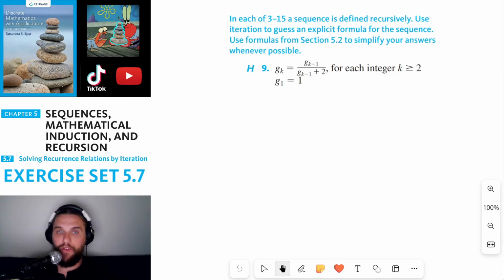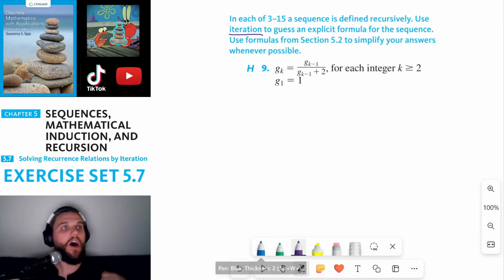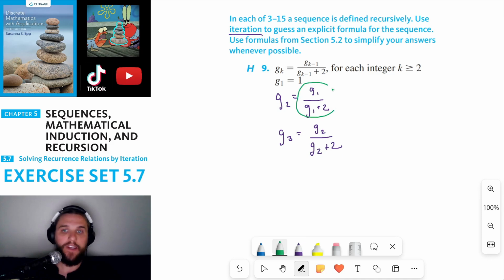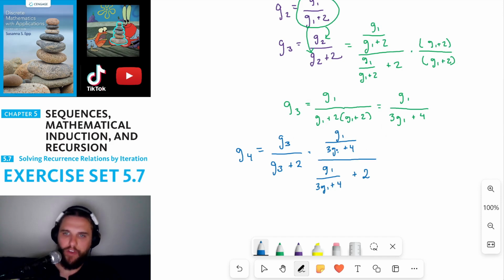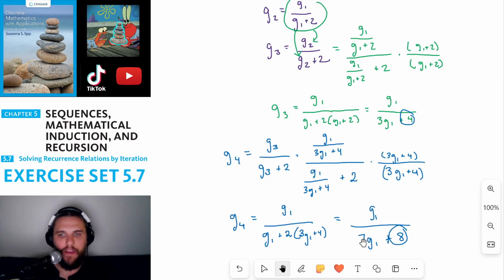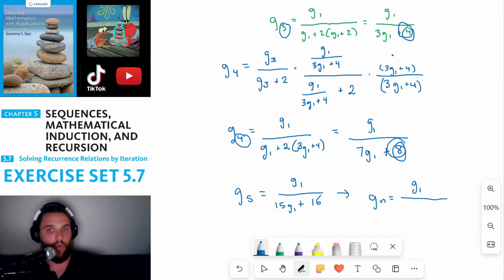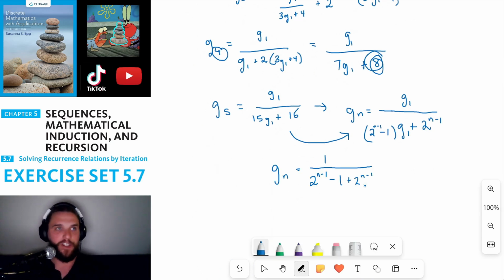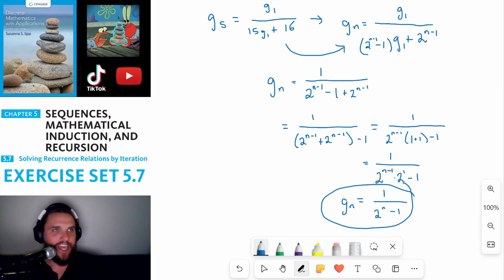(5.7.9) Finding an Explicit Formula for a Recursively Defined Sequence Using Iteration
In this presentation, I discuss the process of deriving an explicit formula for a recursively defined sequence. The sequence is defined such that G_k equals G_(k-1)/2 - 1 + 2 for integers k greater than or equal to 2, with G_1 initialized to 1. I emphasize the utility of iteration as a method for hypothesizing an explicit formula by examining the first few terms in the sequence.

To start, I calculate G_2 and G_3 in terms of G_1. For G_2, I follow the recursive definition and express it as G_1/(G_1 + 2). Although this evaluates to 1/3, I retain it in this form to identify patterns. Next, for G_3, I apply the recursive formula to G_2, resulting in G_3 expressed in terms of G_1. After simplification, I find G_3 equals G_1/(3G_1 + 4).

Continuing this process, I determine G_4 using G_3, which leads to another complex fraction. By simplifying, I arrive at G_4 = G_1/(7G_1 + 8). At this stage, I start to observe a pattern emerging in the denominators of the fractions I am calculating. Each denominator appears to be a power of two, with the coefficient in front of G_1 being one less than that power of two.

I make a conjecture for G_5 based on this observed pattern, predicting it to be G_1/(15G_1 + 16). I generalize this pattern further, asserting that G_n can be expressed as G_1/(2^(n-1)G_1 + (2^n - 1)). This formula reflects the consistent relationship between the sequence index and the powers of two observed in the denominators.

After substituting G_1 with its known value of 1, I simplify the expression, combining terms in the denominator to yield the explicit formula G_n = 1/(2^(n-1)). I conclude by noting that while iteration was a viable method for finding the explicit formula, examining the sequence directly may have provided a more efficient path to discovering the pattern.